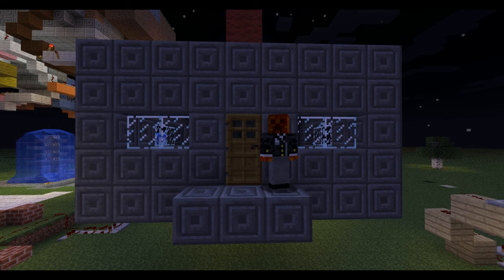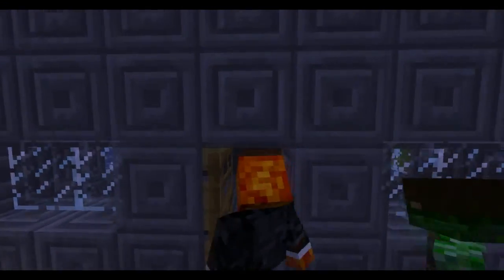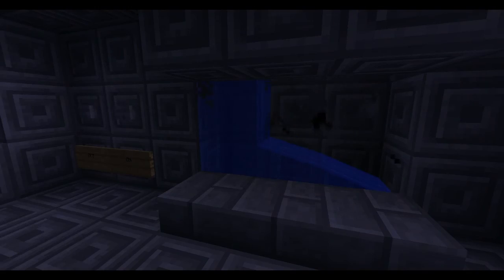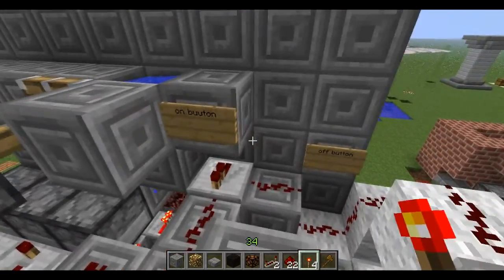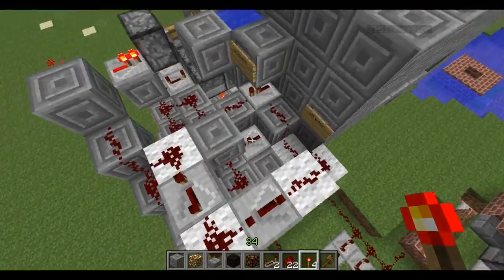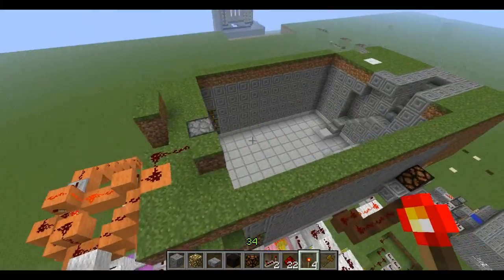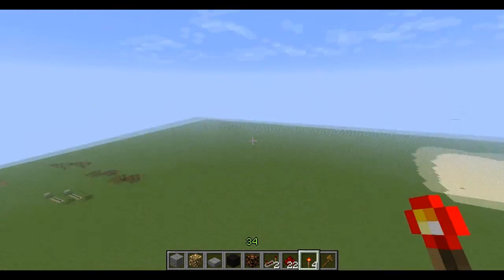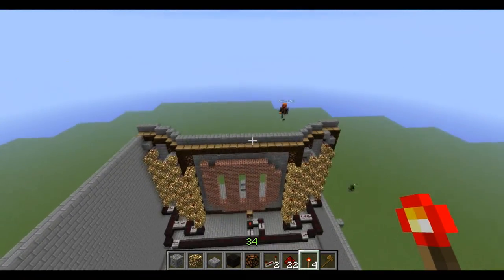Redstone Friday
This is a fireplace that Crafter came up with, it is small and has a on/off feature.